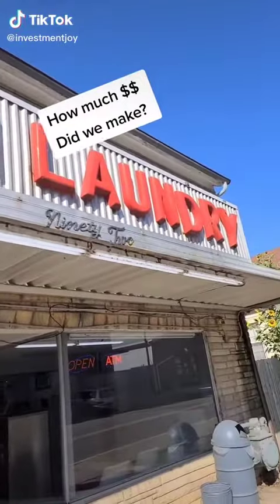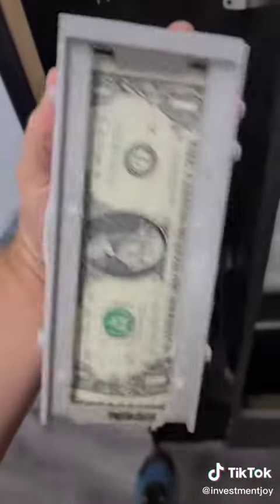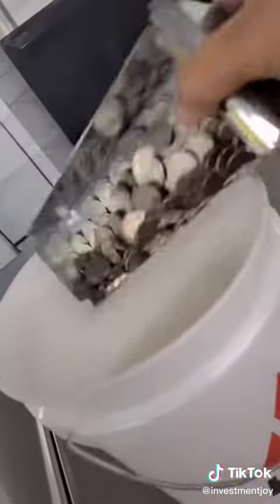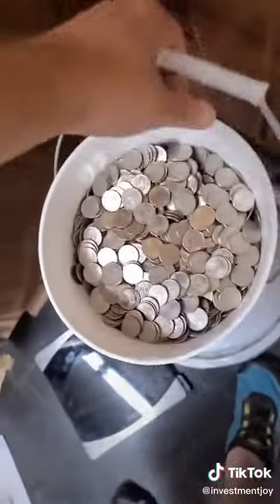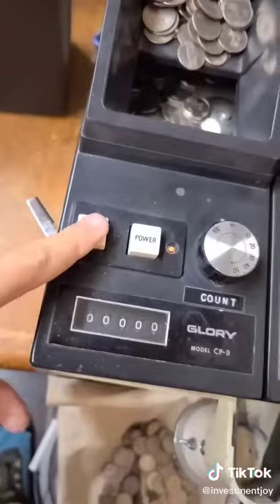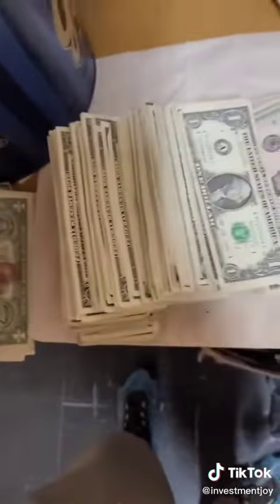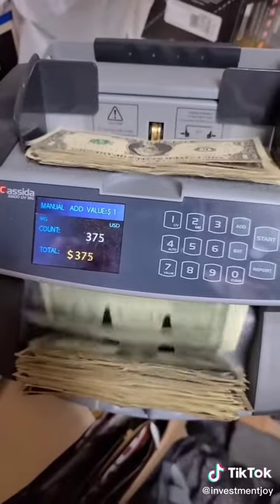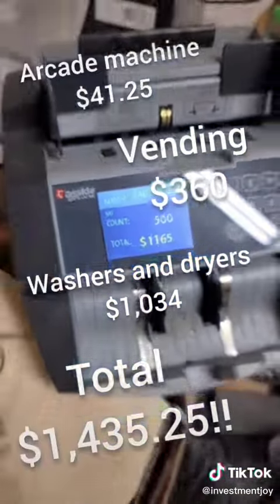Was out of town for a few days, did my laundromat make money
Welcome to Daily finance, where we share business and finance tips on the daily! We share videos to teach you about the stock market, about hedge funds, managing your 401k and lots of videos on how to manage money, or should we say. How to manage your money! We also share passive income finance ideas. You can practically say this is Finance 101! We also share the rules of finance to help you with your financial education to help you build financial freedom! Whether you are investing in the stock market, crypto, bitcoin or the forex exchange.  We will have finance videos for you! These finance videos will be great if you're building a side hustle, you might get some business ideas or money management tips. Learn how to earn money and why most people fail when starting in finance. We hope you are ready to get the financial education you are looking for!